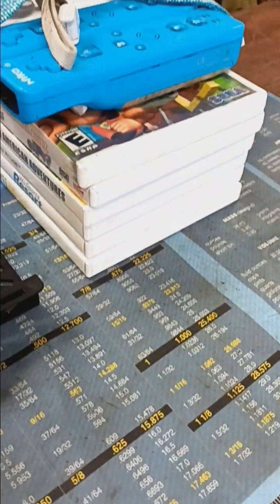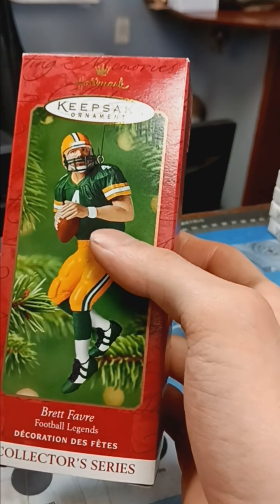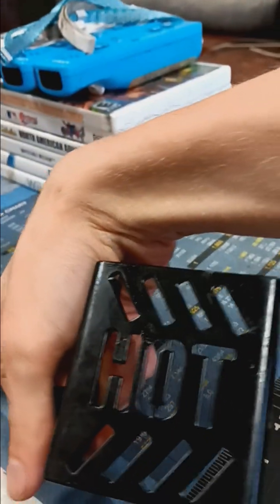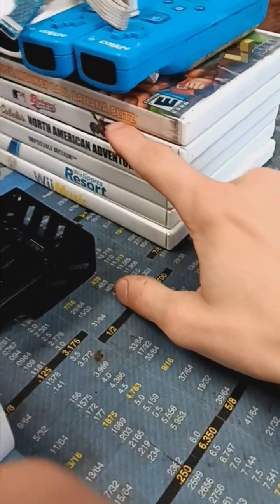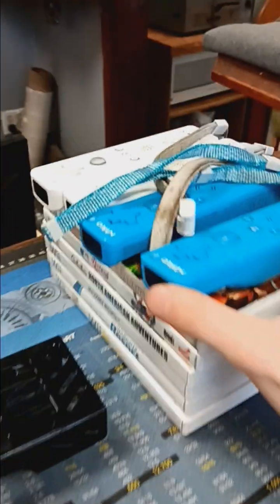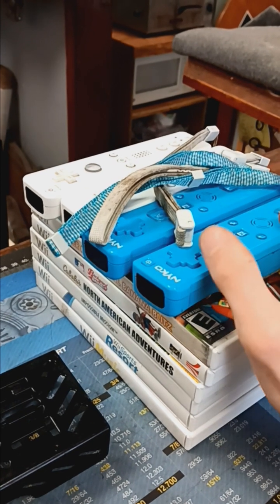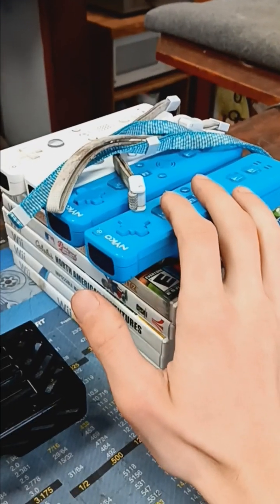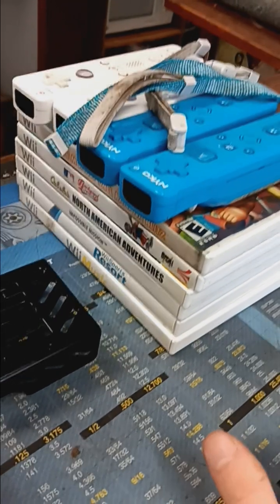What Sold On Ebay 8 28 23